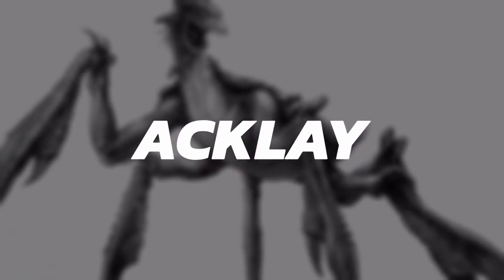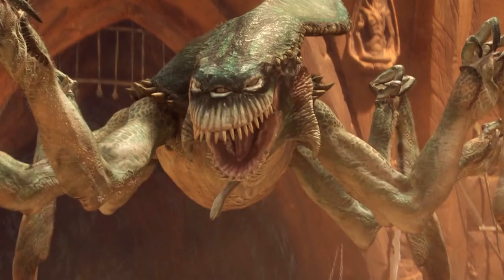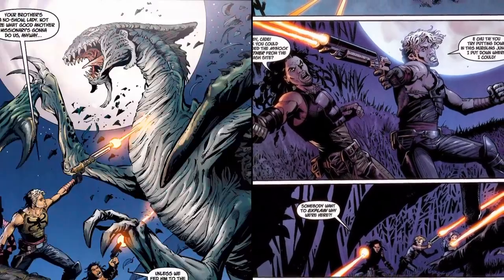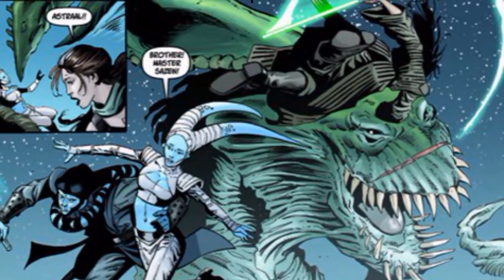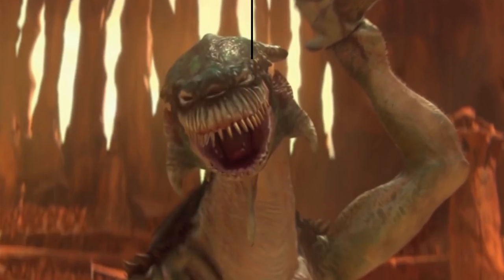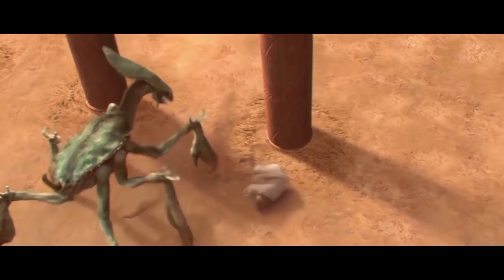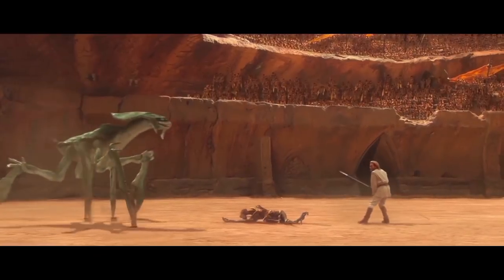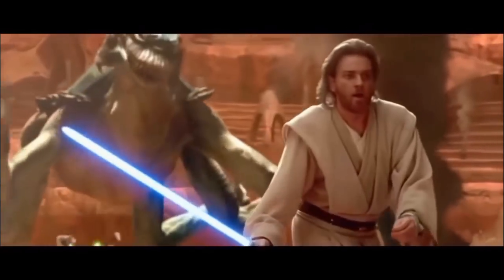Who is Star Wars Acklay? Galaxy's Apex Amphibian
This video explores the abilities and origin of the Star Wars character "Acklay." From the species' action-packed debut in Star Wars: Episode 2 - Attack of the Clones, being a well-known ferocious and amphibious crustacean from the lush planet Vendaxa, their apex predatory traits leading to their use as attack beasts in execution arenas like the Petranaki arena on the planet Geonosis, having unique traits like having three eyes and walking on six huge claw-tipped legs, to one specimen's valiant fight and ultimate demise at the lightsaber of Obi-Wan Kenobi; Let's take a look at this feared creature of the Star Wars universe, and powerful predator of land and sea. This includes a short, canon character biography and my own opinionated "Sage Rating," which I use to give ratings of comic books and science fiction characters.